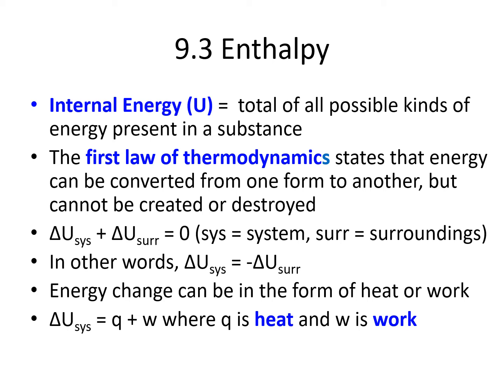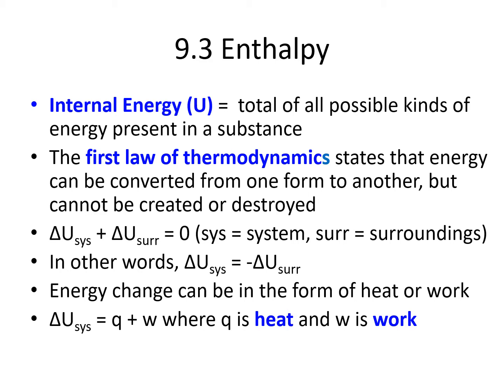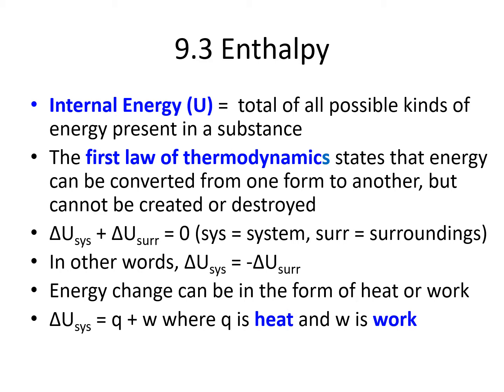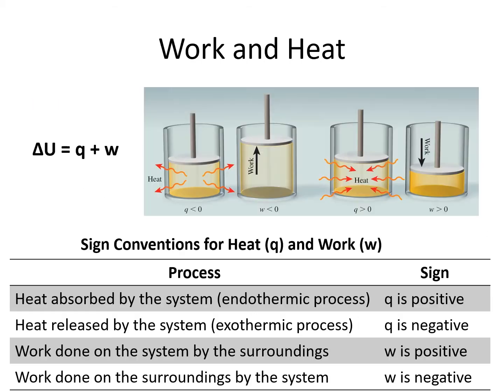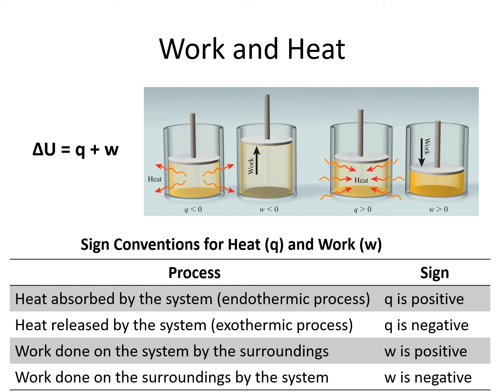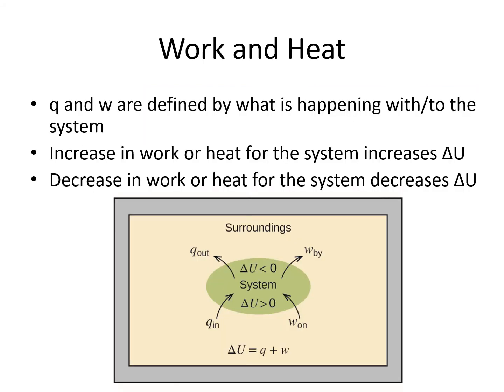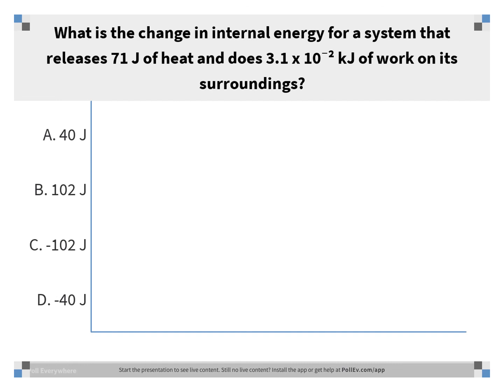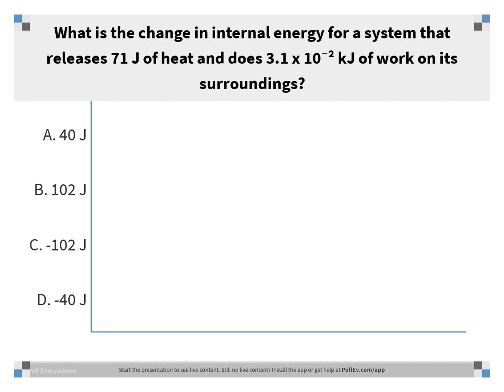9.3A-Work and Heat